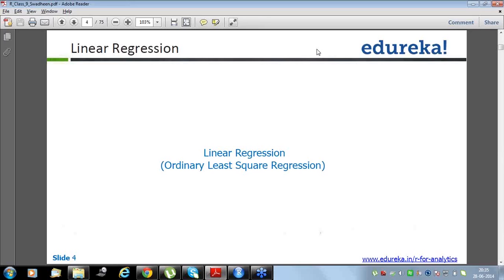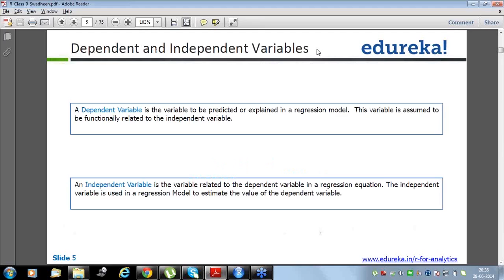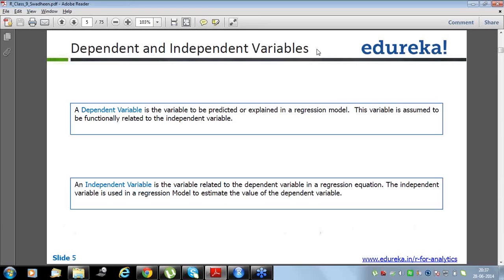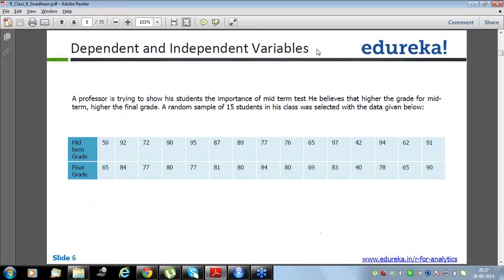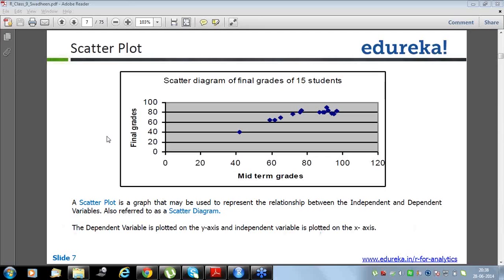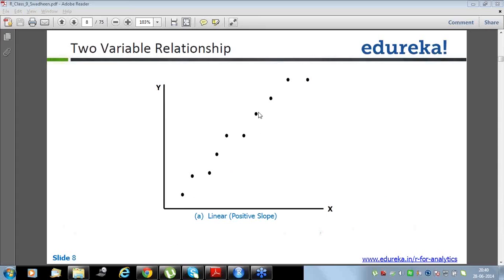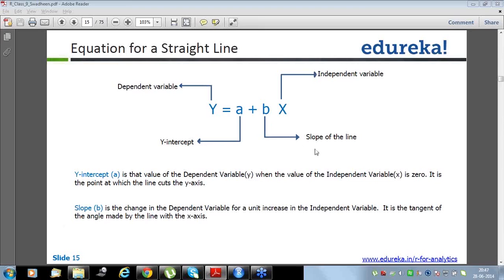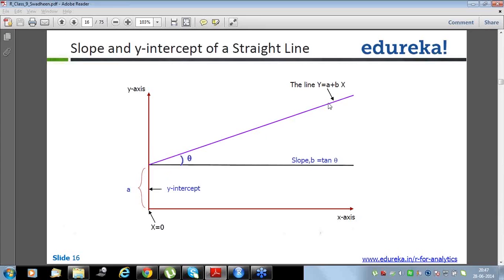Understanding Linear Regression in R | Edureka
Linear regression is an approach for modelling the relationship between a scalar dependent variable y and one or more explanatory variables denoted X. In the following given topics, the concepts are broadly explained:

1. Dependent and Independent Variables
2. Scatter Plot
3. Two-variable relationship
4. Equation for a straight line

The topics related to ‘Linear Regression’ have been covered in our course ’Business Analytics with R’